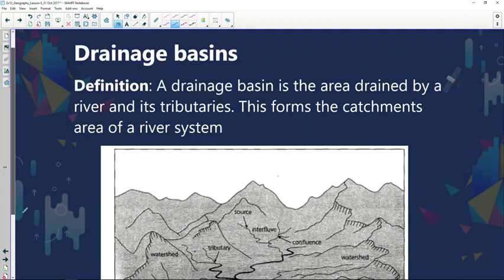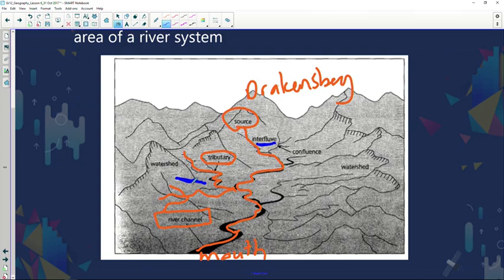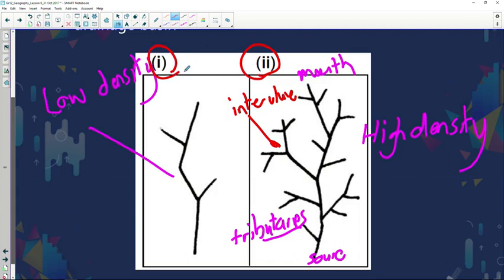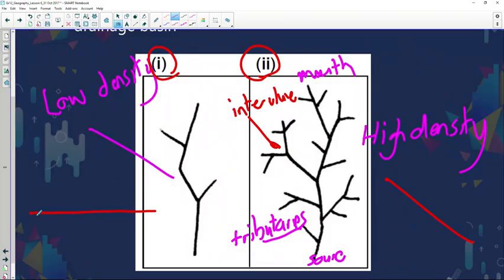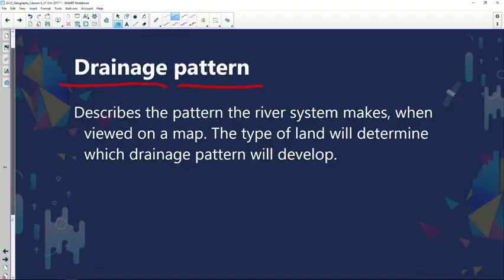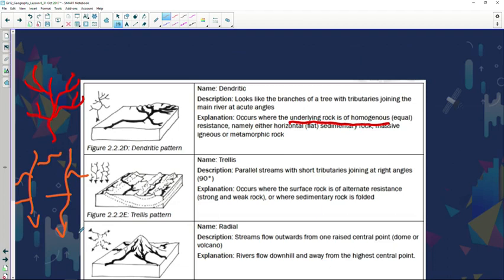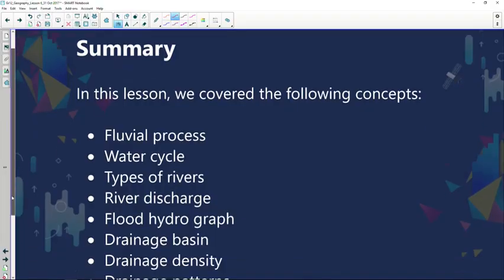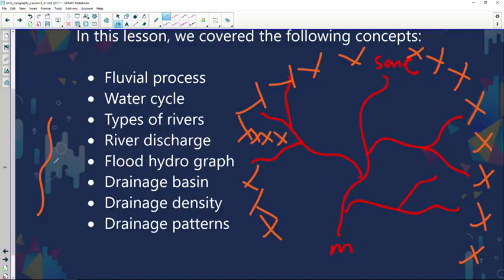1188 Gr12 Geo Fluval Geomorphology SEG3